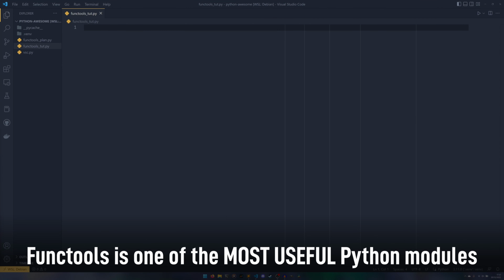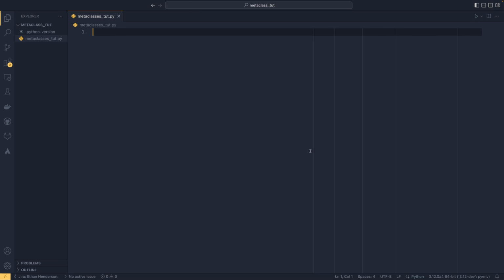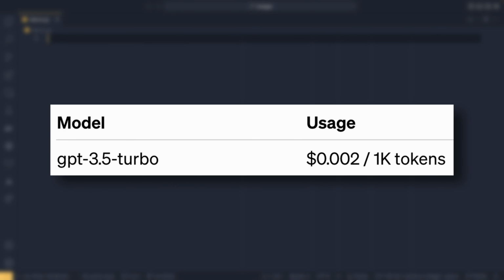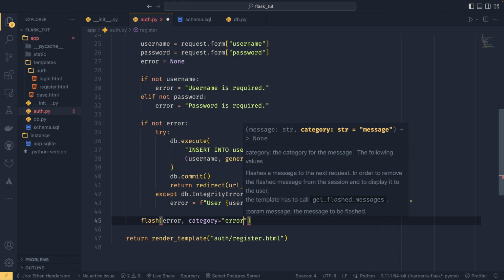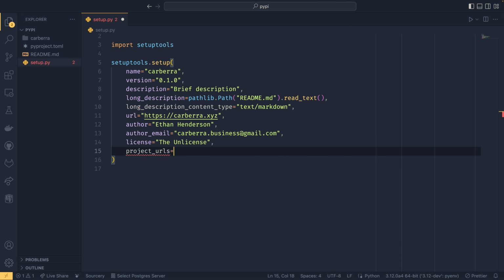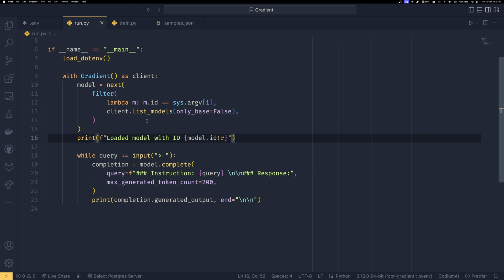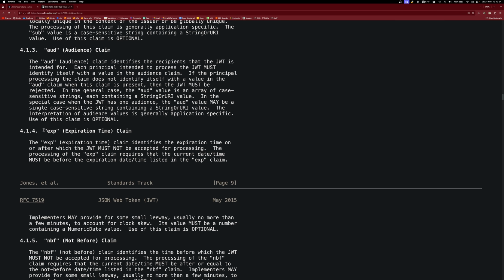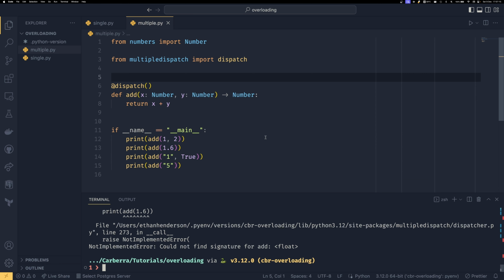Python is Awesome - Series 2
Welcome to series 2 of Python is awesome! This contains all videos I made for the series in 2023, including projects that need third-party packages.

Here are the timestamps for each video. There are 16 in total.

0:00:00 - Functools is one of the MOST USEFUL Python modules
0:12:58 - Creating CLIs in Python with Click
0:26:48 - TypedDict is a LIFESAVER
0:32:39 - Metaclasses in 17 minutes
0:49:30 - Python's SECRET diamond operator
0:52:59 - Working with APIs in Python? Use Pydantic
1:05:53 - ChatGPT in Python
1:20:22 - Building a website in Python with Flask
1:52:27 - PyScript: Python in the FRONTEND?!
2:01:47 - Creating your first PyPI package
2:28:56 - TEACHABLE LLMs in Python (Advertisement)
2:49:10 - Threading vs. multiprocessing in Python
3:04:03 - Encoding and decoding JWTs in Python
3:21:48 - Itertools' new batched function is AWESOME
3:29:26 - SPEED UP Python with caching
3:39:22 - Function overloading in Python (via dispatch)

Follow me elsewhere for even more Carberra!